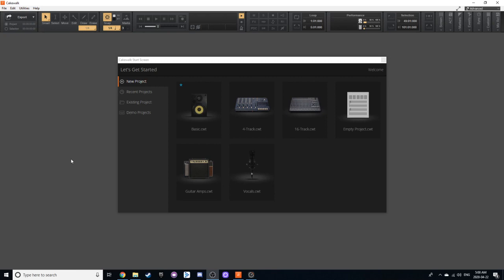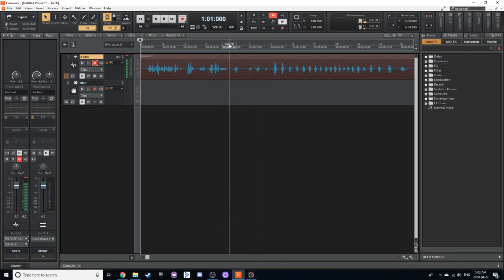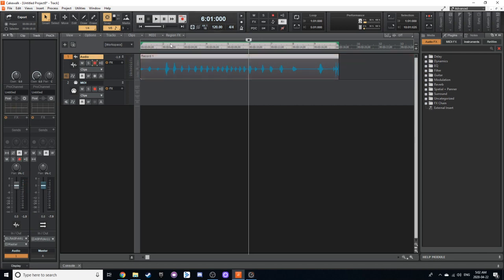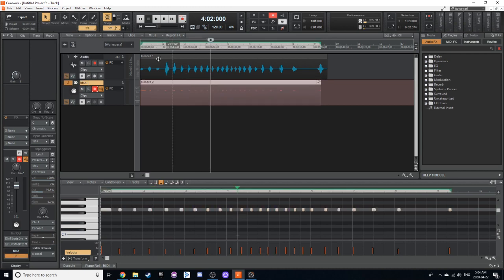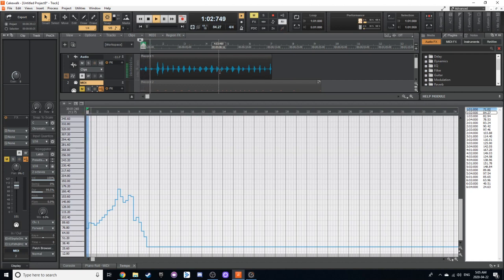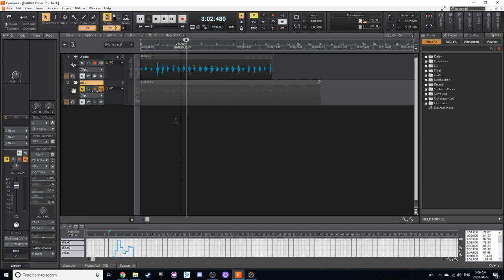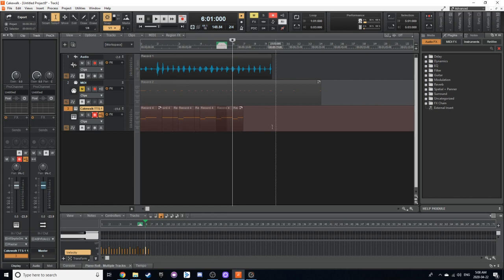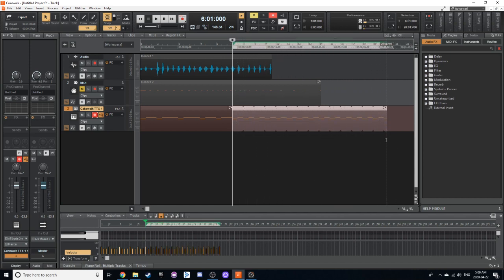Adaptive Click Track Tutorial - Windows PC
How to create an Adaptive Click Track on PC
Music collaboration from afar